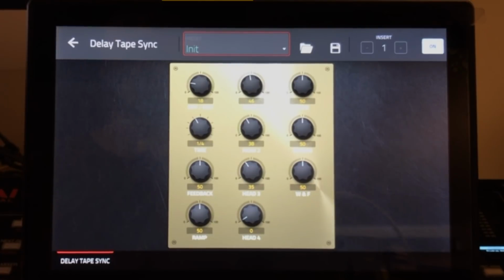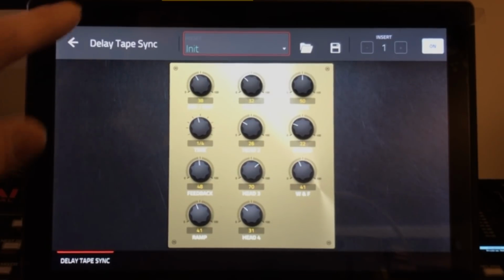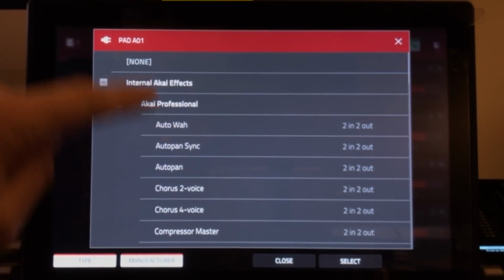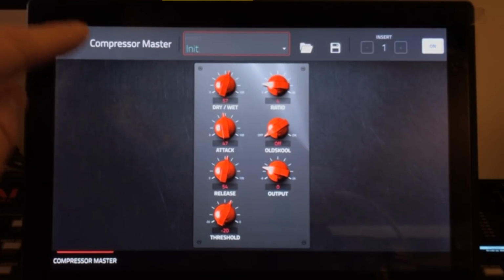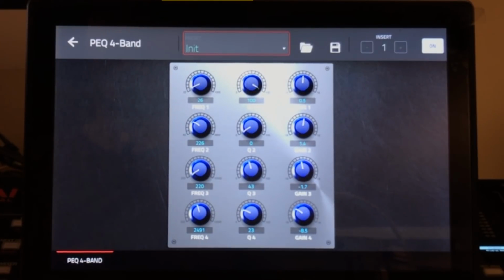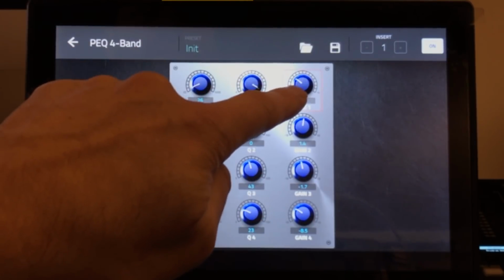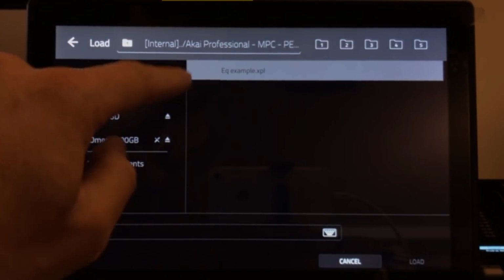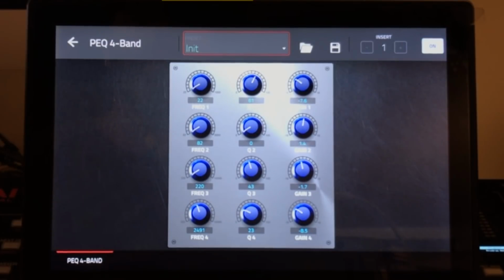MPC 2:3 INTERNAL EFFECTS UPGRADE